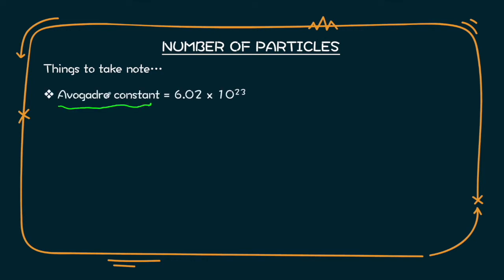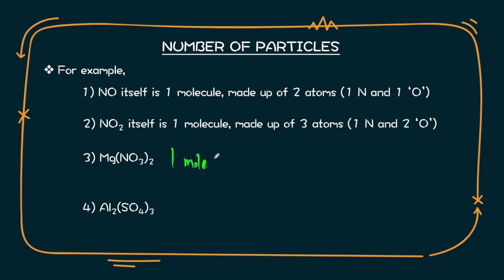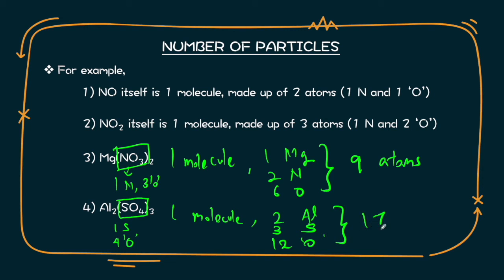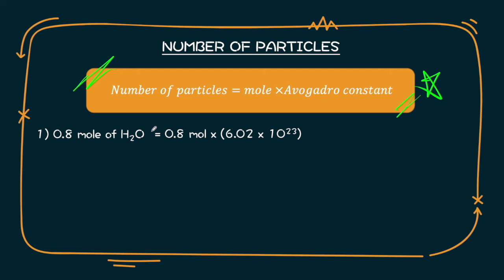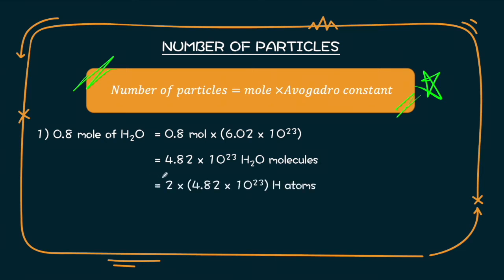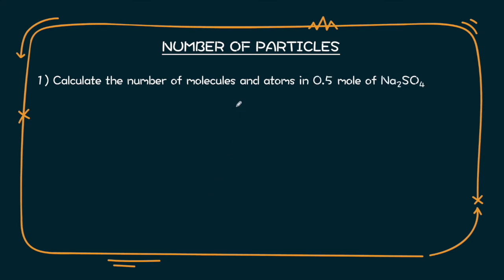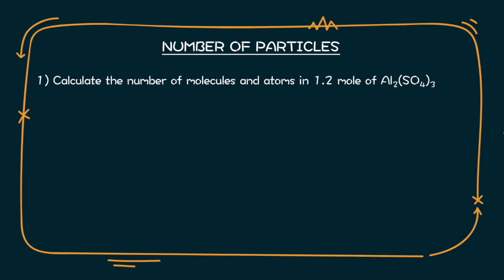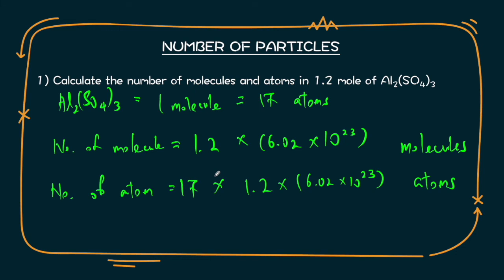SPM KSSM Chemistry Form 4 Chapter 3 Bab 3 /IGCSE [3.1 Stoichiometry Calculations in Chemistry]MrTen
3.1 Stoichiometry Calculations in Chemistry
SPM Form 4 Chapter 3 (3.1)
IGCSE Year 10 Chapter 5 (5.1)

Chemistry with Ten SPM Chemistry Kimia 课本中文解释 华文解释

【版权声明】未经允许，严禁转载。
对非法转载者,采用法律手段追究的权利。
希望Ten老师的分享能帮助到同学们